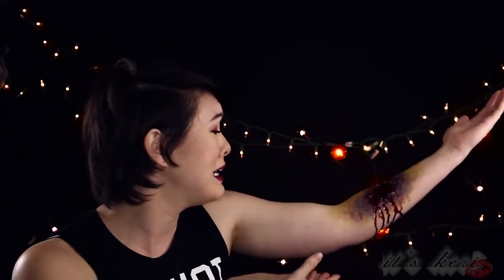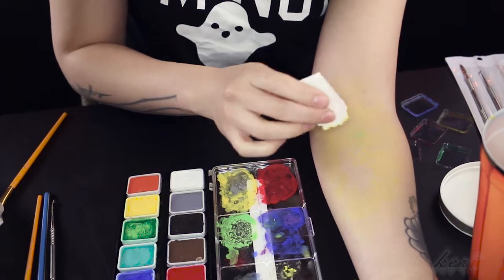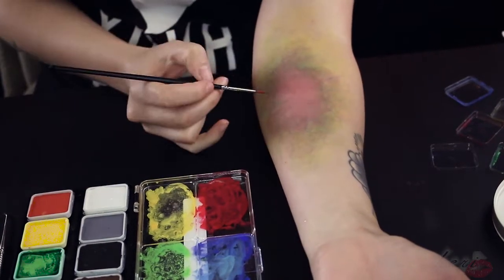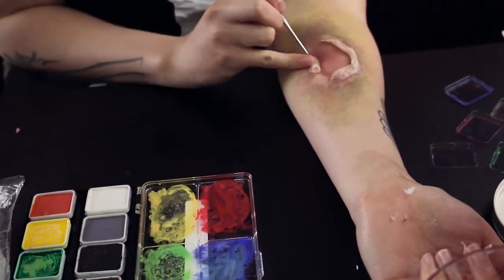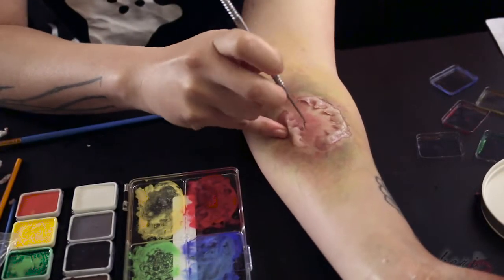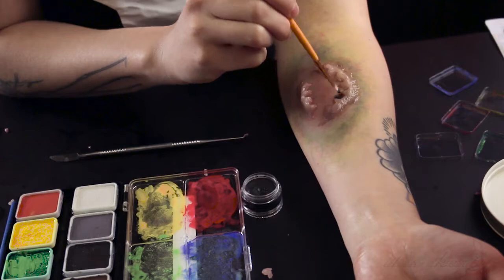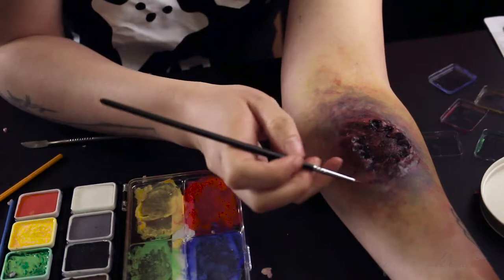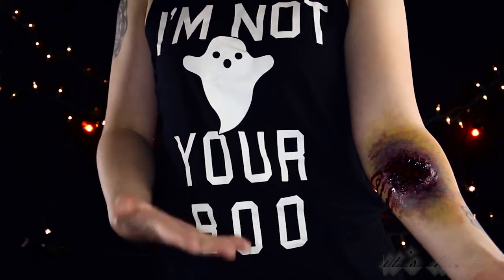It's Keri #4: Halloween ZOMBIE BITE Makeup Tutorial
ZOMBIE BITE Tutorial

It's almost HALLOWEEN! I've recently learned some FX Makeup tricks and I want to share them with you! This is just the beginning!! In this tutorial I teach you how to easily achieve a gnarly looking zombie bite!! All products are listed below!! YAY HALLOWEEN!

▼ P R O D U C T ▼ LINKS ▼

Mahron Syn Wax
Wolfe Face Art & FX Hydrocolor Makeup
Grease Paints from the Spirit Halloween store!
Makeup sponges
Assorted brushes from Hobby Lobby!
Scupting tools from Hobby Lobby (something like this
Mahron Fixative A

S N A P C H A T ➳ username: itskeribeauty

This channel is my beauty outlet!  I have a passion for makeup and entertaining people!! On my channel you'll find:

Makeup Tips, Tricks and Tutorials, Skin Care Routines, Product Reviews and First Impressions, Fun Tags, Beauty and Random Hauls, Favorites and anything Cosmetic related!  I’m up for trying new products and testing out the results in future videos!

Thank you sooo much for watching! Love you all!

✉ ATTENTION BRANDS/COMPANIES ✉

ZOMBIE BITE Tutorial